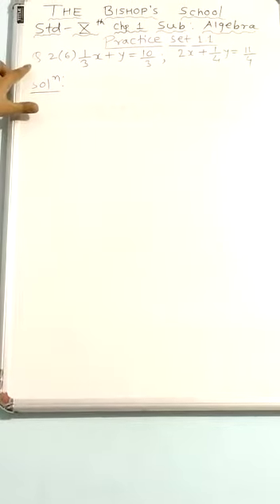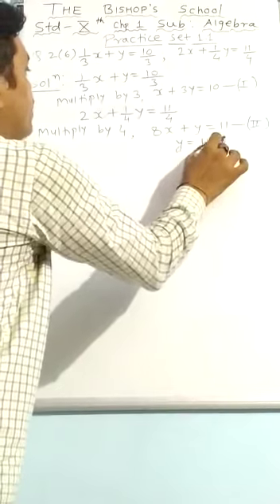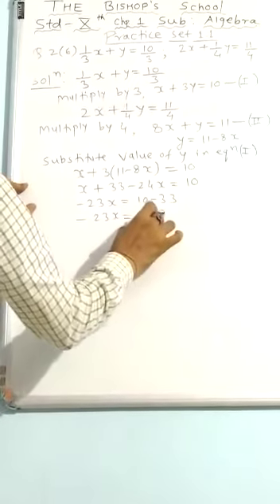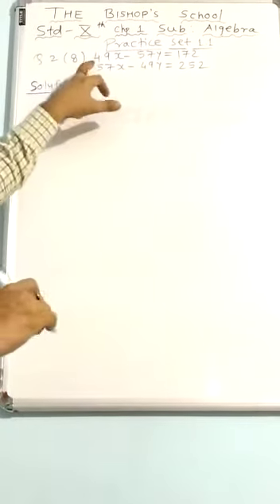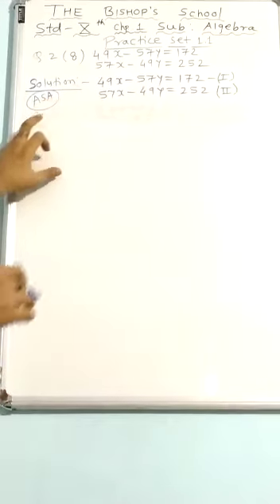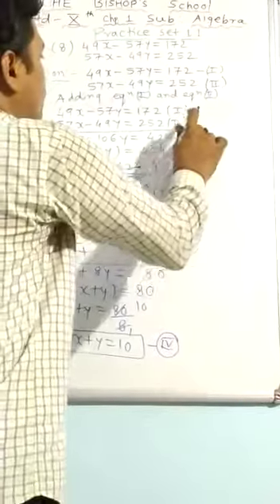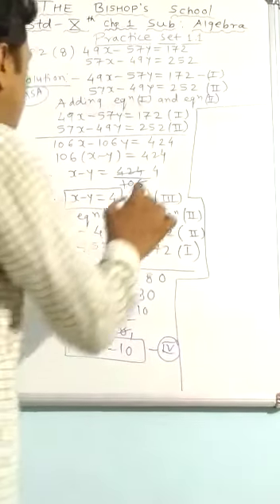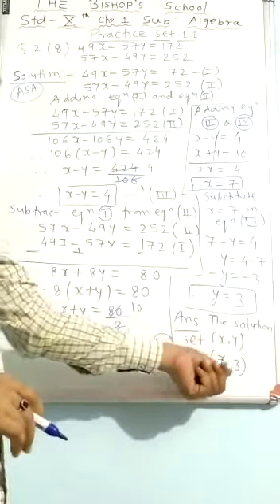Std.10 Maths 1 chp.1 video 3